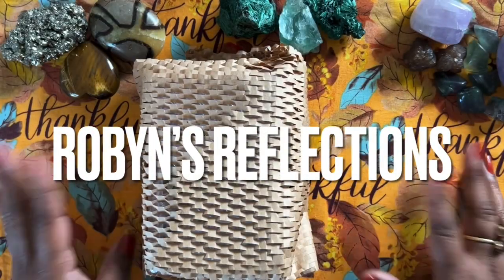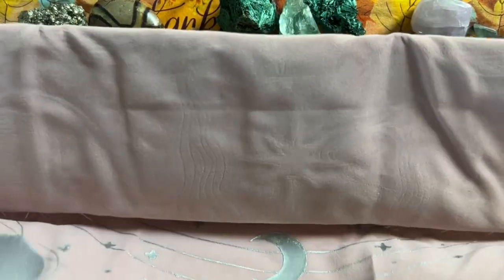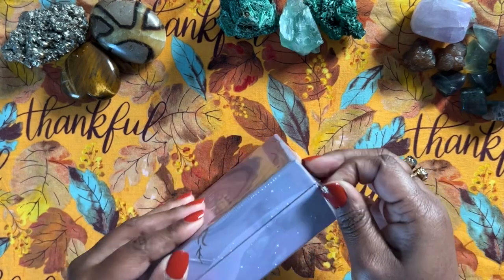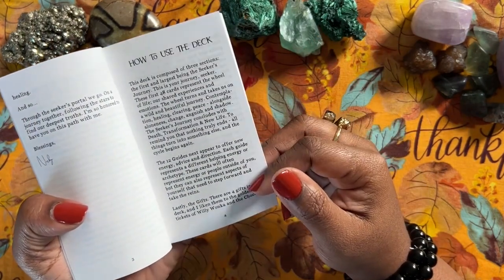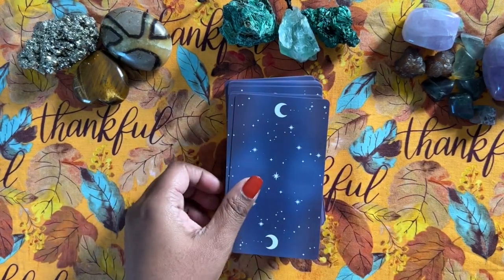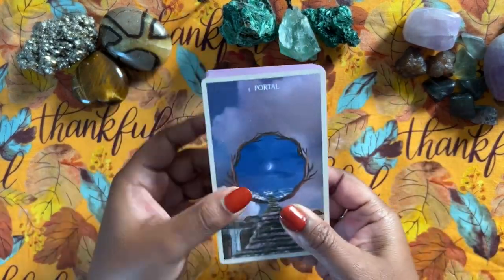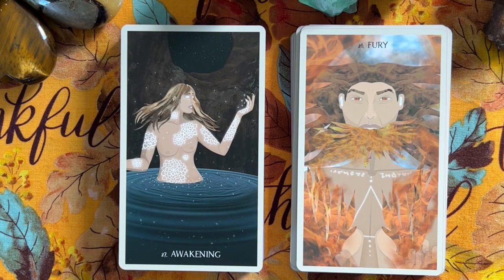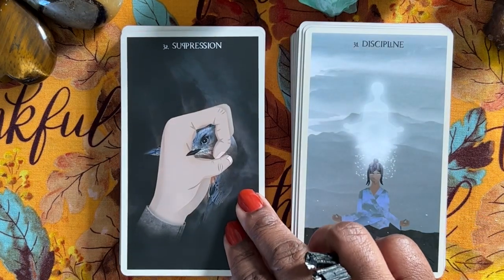The Star Seeker Oracle 📦 A Kickstarter Unboxing 📦 Walkthrough, First Impressions + Pairings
Purchase Link(s)*

🛍️Send me a deck🛍️